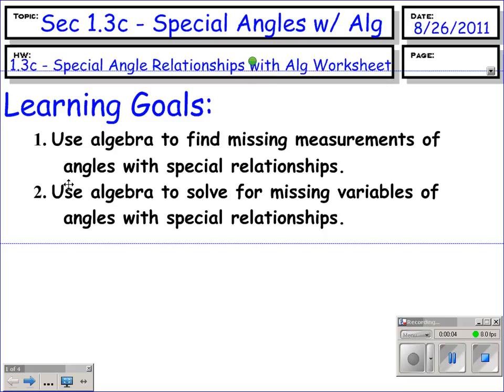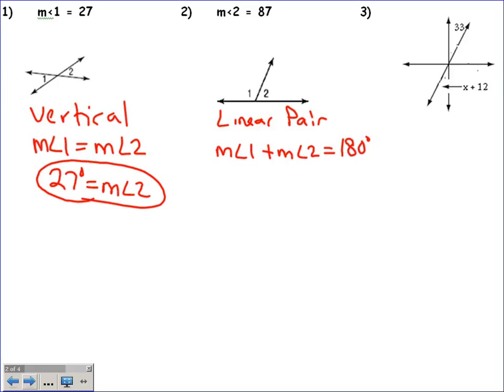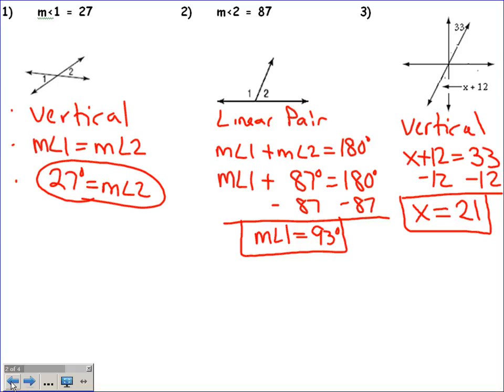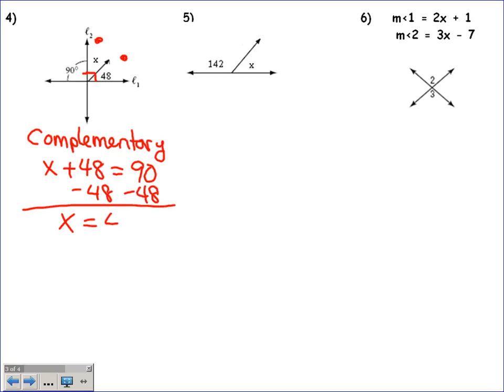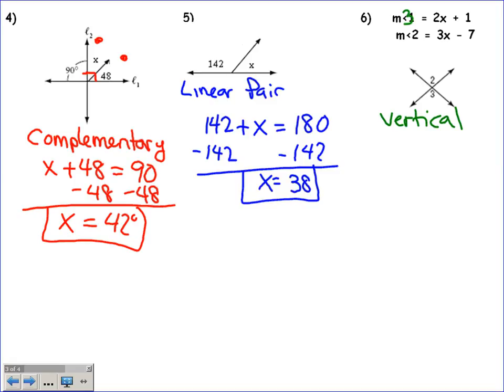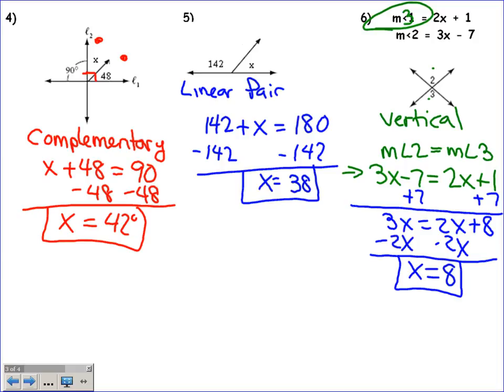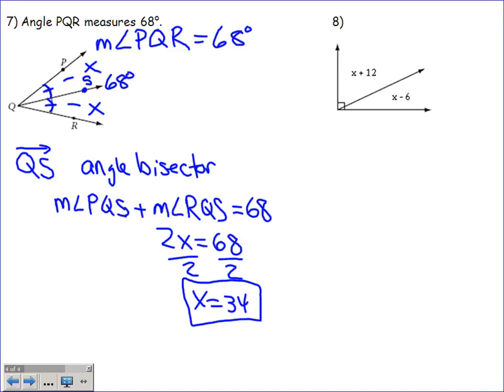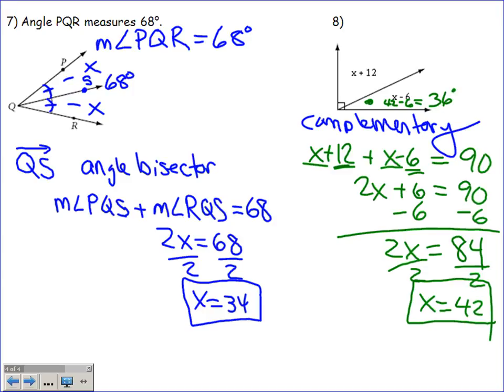AG2 1 3c